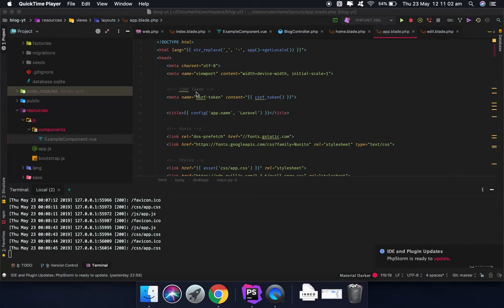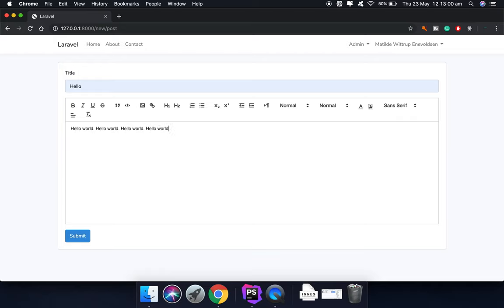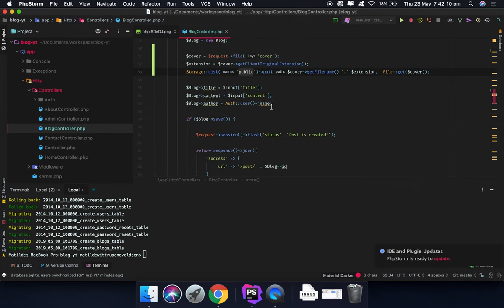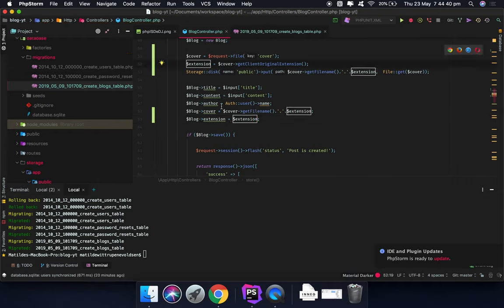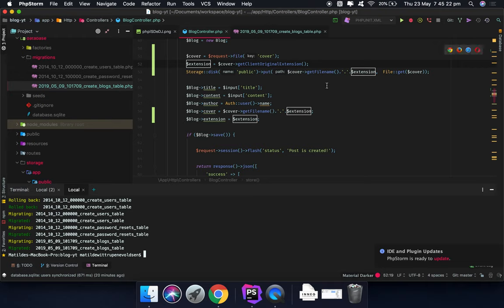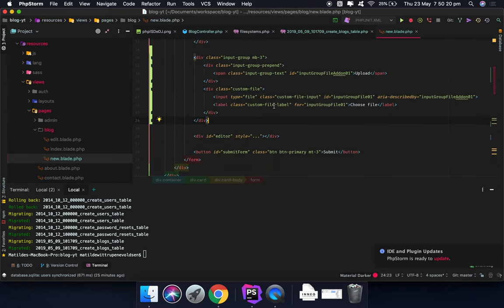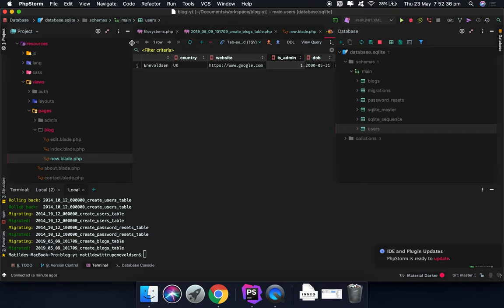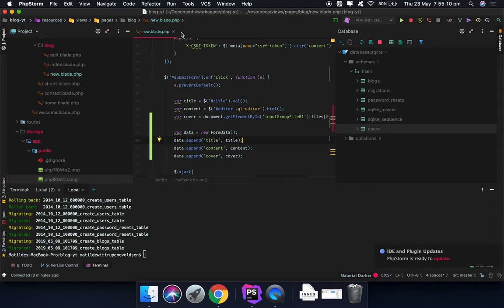Laravel: How to build a blog part 19 | Cover Image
This series will show you how to build a blog in Laravel 5.8 and we will cover a wide range of functions like infinite scroll, comments, liking, authentication and so on.

In this video, you will learn how to do image uploading in Laravel 5.8 for this blog.

Equipment:
Microphone: Røde NT-USB
Video Recorder: QuickTime Player
Video Editor: Adobe Premiere Pro